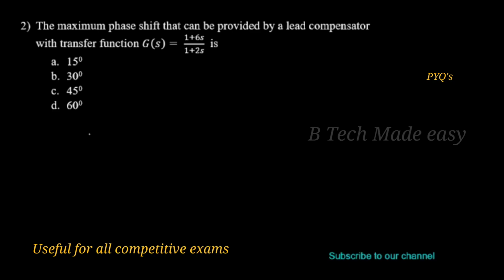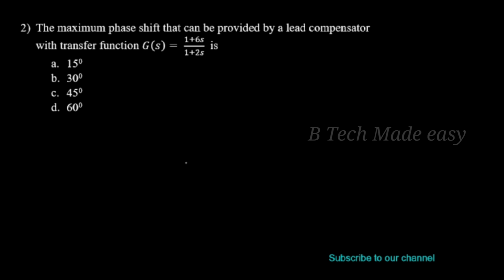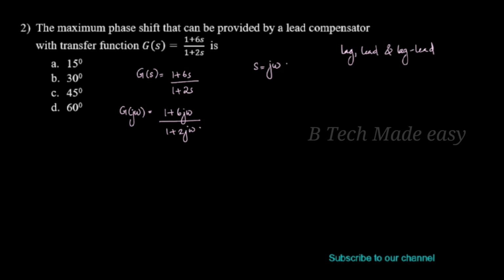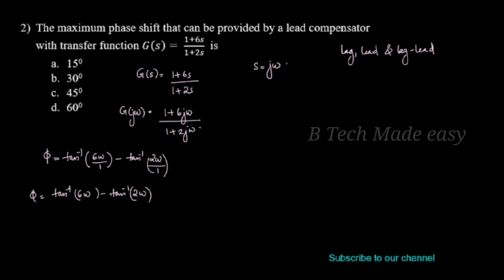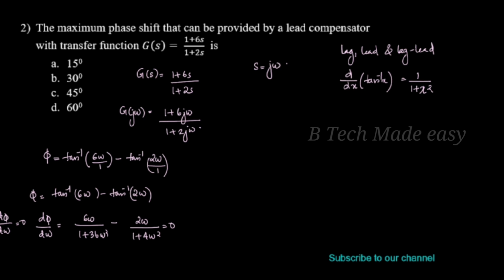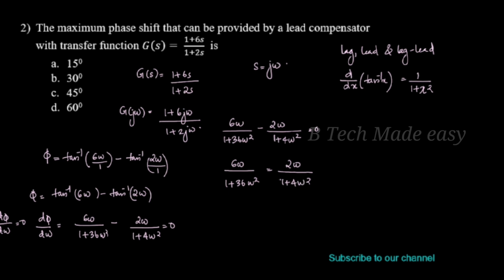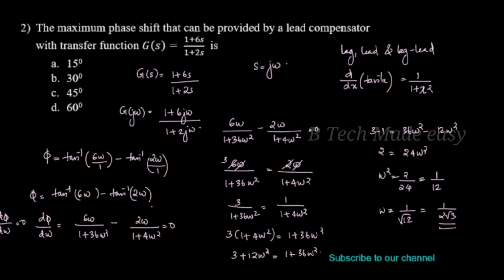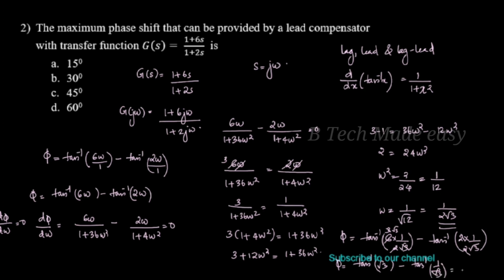GATE CONTROL SYSTEMS PREVIOUS YEAR DETAILED SOLUTIONS PART 3 / Compensators / usefull for all exams🔥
Follow B Tech Made easy WhatsApp channel by clicking the
Also follow instagram and facebook